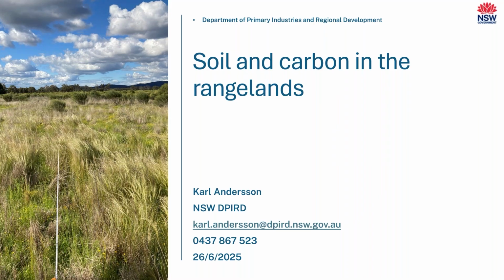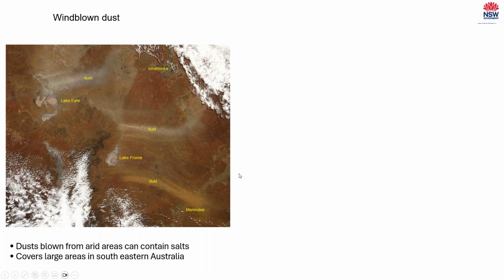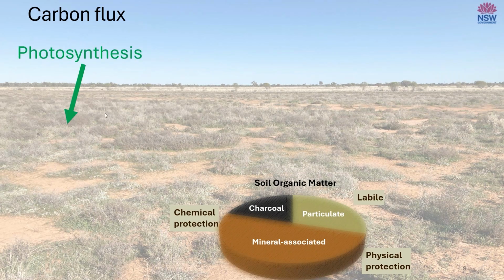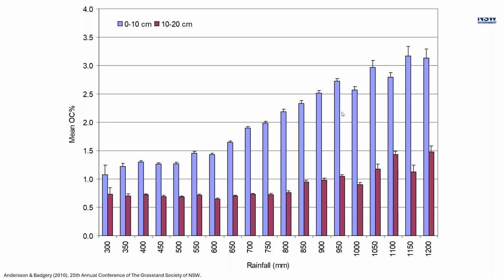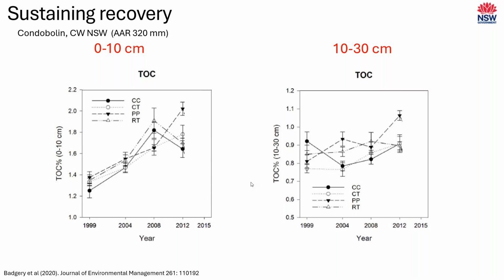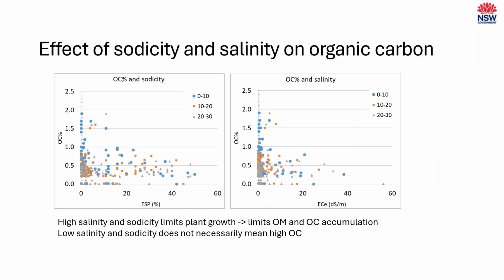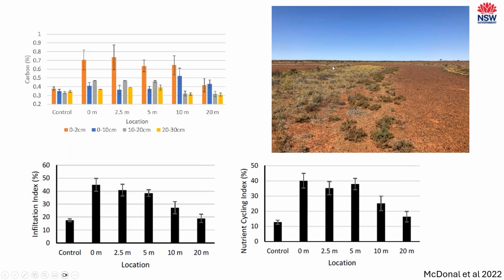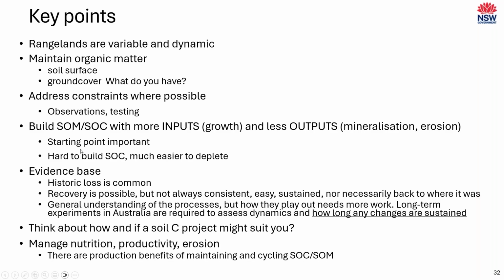Soil and Carbon in the Rangelands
In this Soil Network of Knowledge presentation, Dr Karl Andersson, Research Officer in Soil Carbon with NSW DPIRD, explores the relationship between soil, organic matter AND carbon in Australia's rangelands. Rather than focusing solely on soil carbon, Karl highlights the critical role of soil organic matter in supporting soil health, productivity, resilience, water infiltration and nutrient cycling.

Using examples from across New South Wales, he explains how rainfall, soil type, landscape position, salinity, sodicity and erosion influence soil function and carbon dynamics. The presentation examines carbon cycling, soil carbon measurement, and why lower-rainfall rangelands typically have lower carbon stocks than higher-rainfall environments.

Karl discusses research into cropping, grazing and land management systems, showing that maintaining healthy nutrient cycling, ground cover and soil function is often more important than achieving large increases in soil carbon. Practical examples of landscape rehabilitation—including ponding banks, gypsum application and vegetation establishment—demonstrate how degraded soils can be restored to improve infiltration, reduce salinity impacts and support productive landscapes.

The presentation concludes with a discussion of soil carbon projects and carbon trading, encouraging land managers to understand their soil constraints, assess the evidence for potential carbon gains, and focus on maintaining soil organic matter and preventing soil degradation. Collectively, these practices help build resilient, productive rangeland systems.